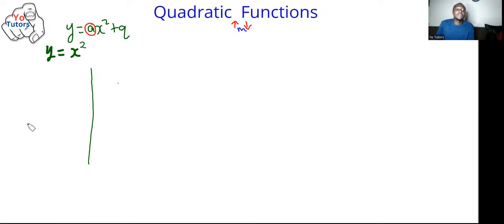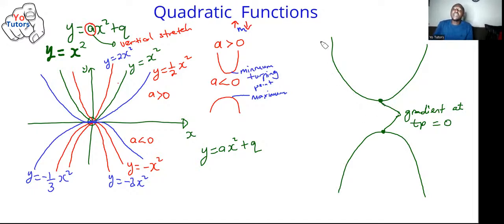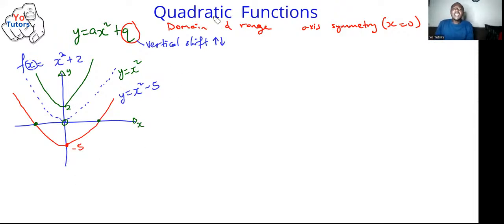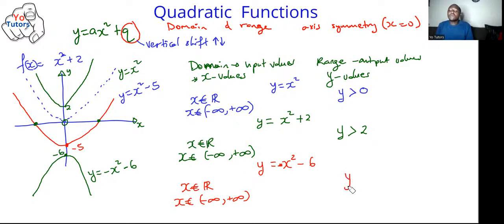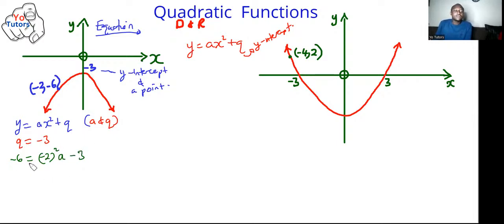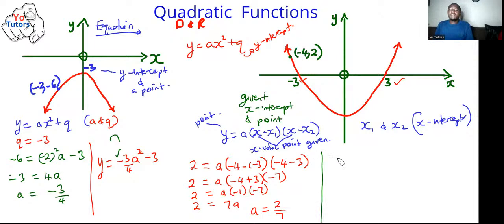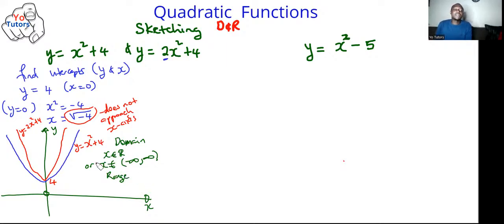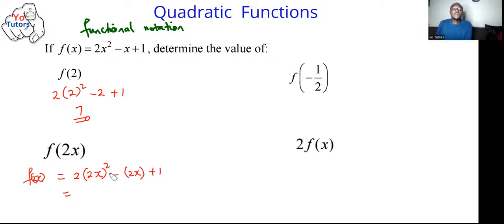Quadratic Functions Grade 10 Lsn 2.mp4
Introduction to quadratic functions grade 10 to 12